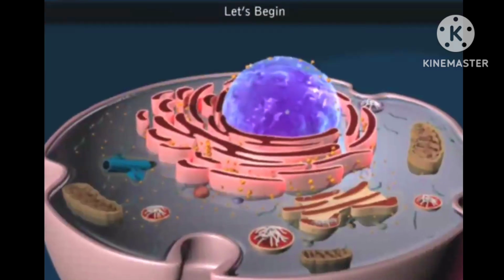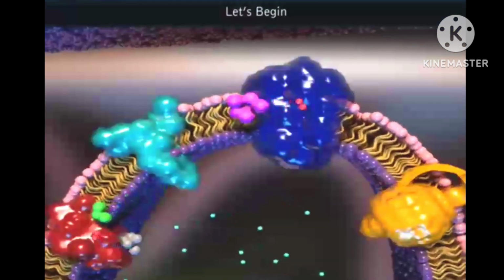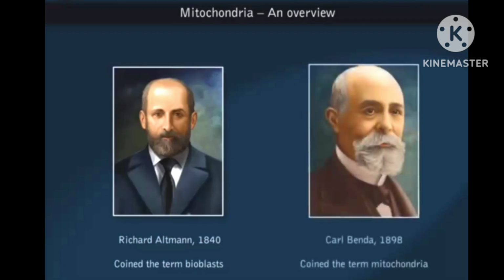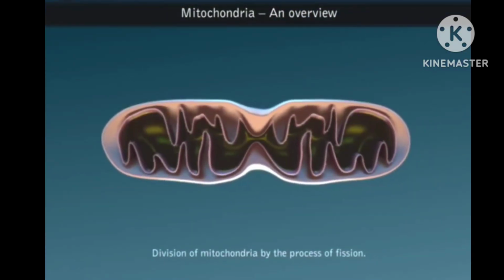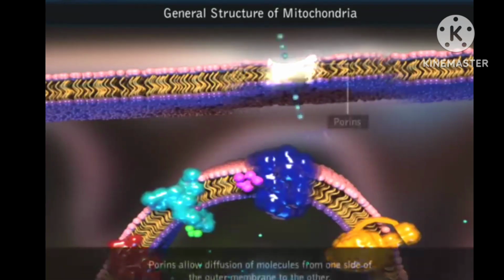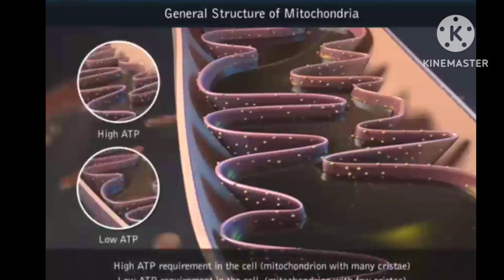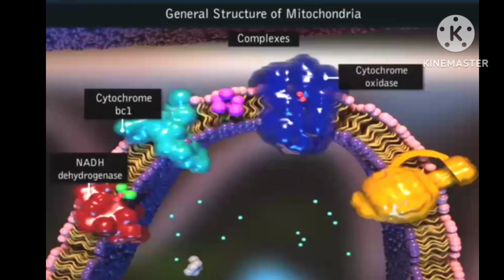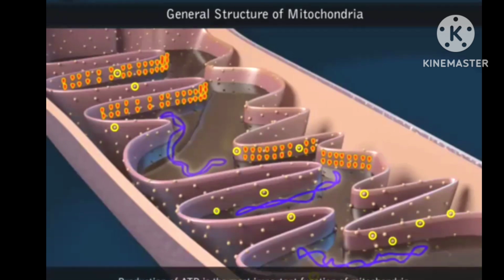Mitochondria cell cbse powerhouseof cell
mitochondria  power house of cell
cell energy formation  process aerobic respiration
respiration  anaerobes  anaerobic respiration